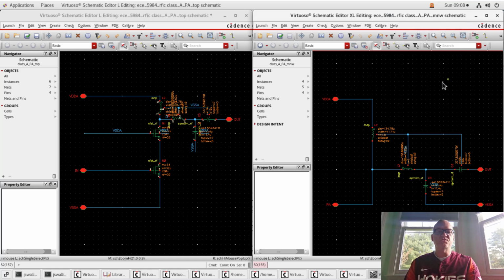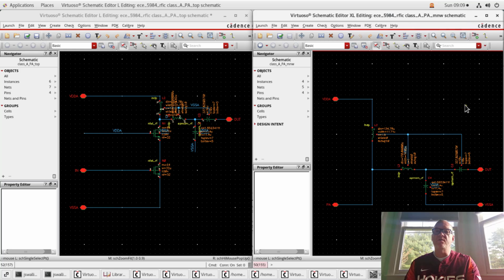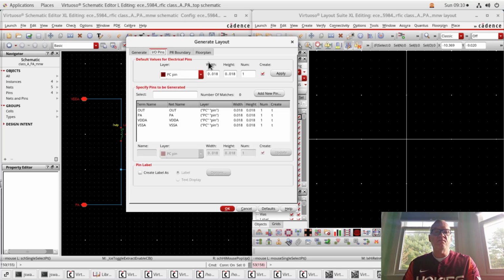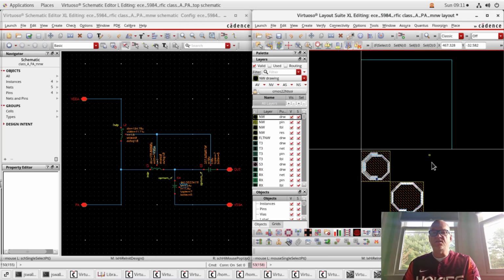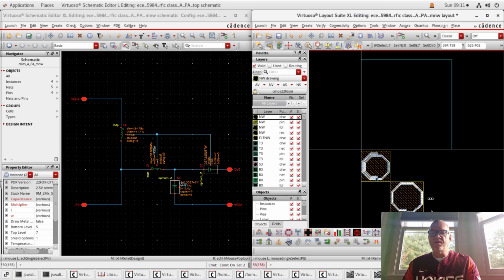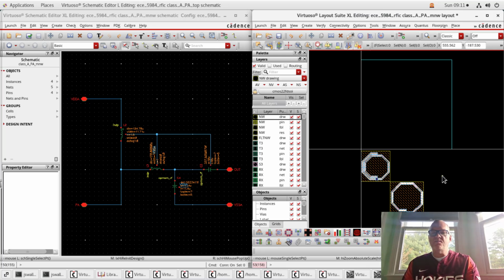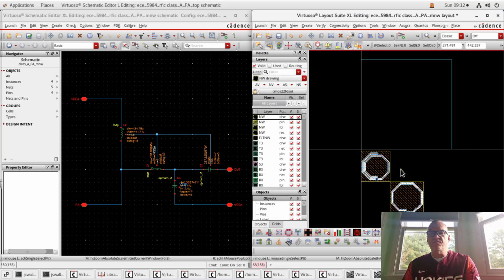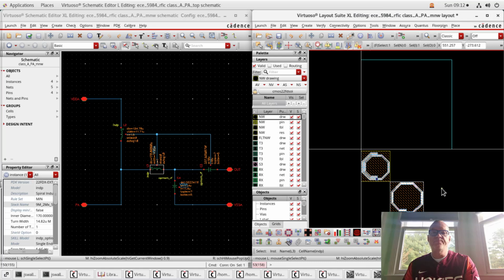RFIC Layout - Class A PA - Matching Network Layout Generation with Layout XL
In this video, I create a separate schematic for the output matching network for a hierarchical design of the layout. I then use Layout XL to generate a starting layout for the matching network.